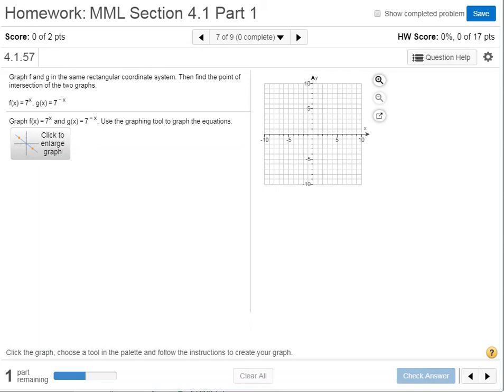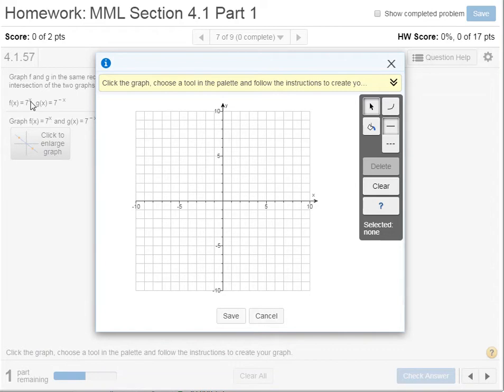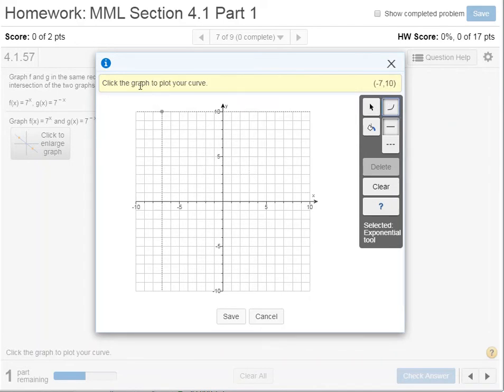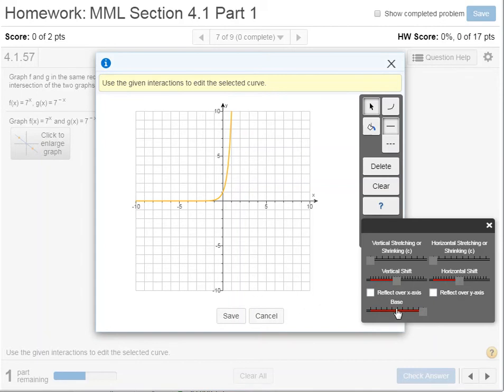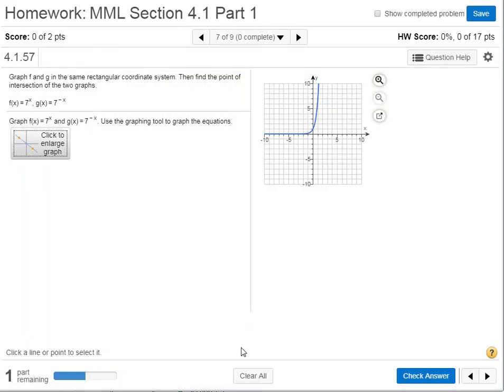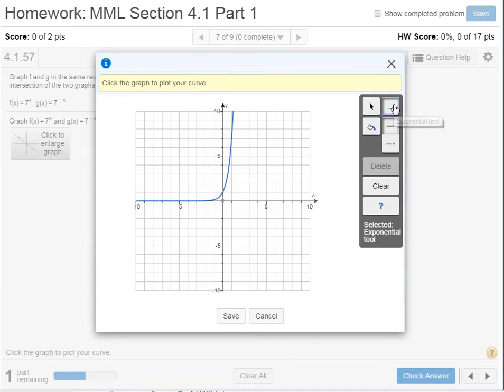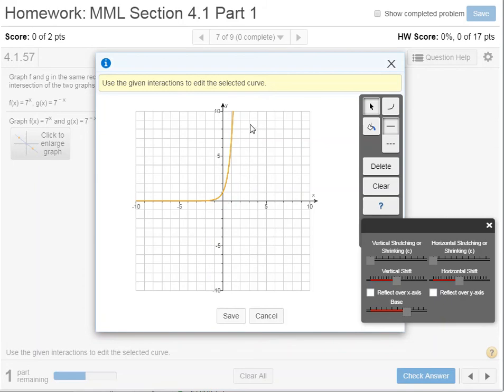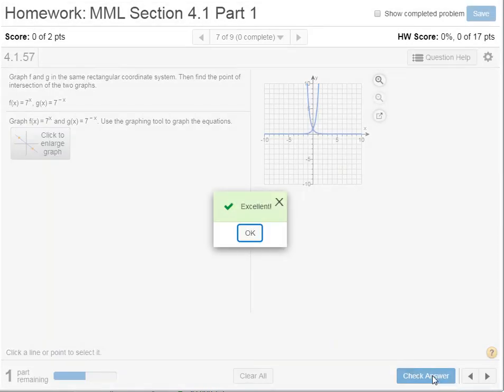MML Graphing Exponential Function and its reflection about y-axis.